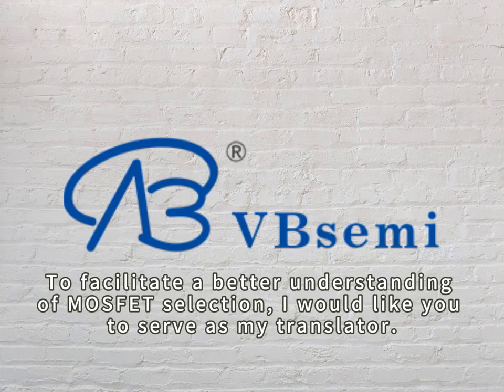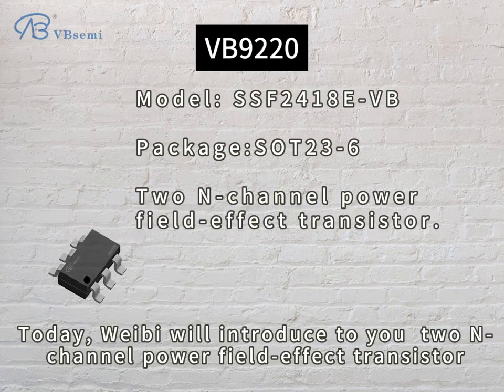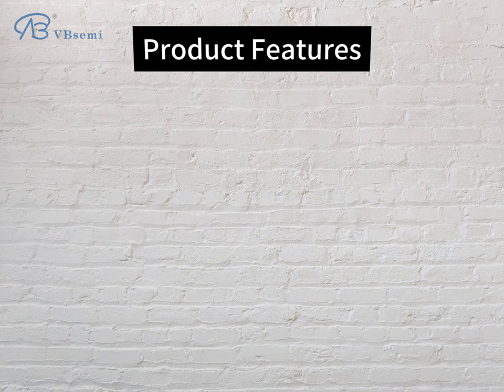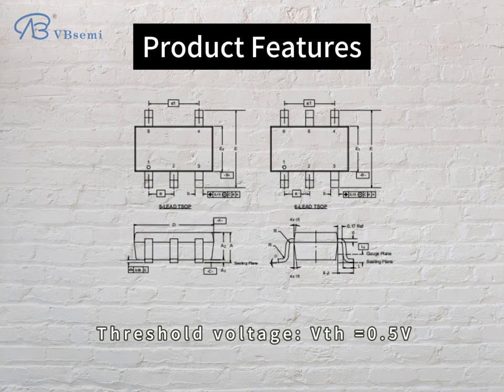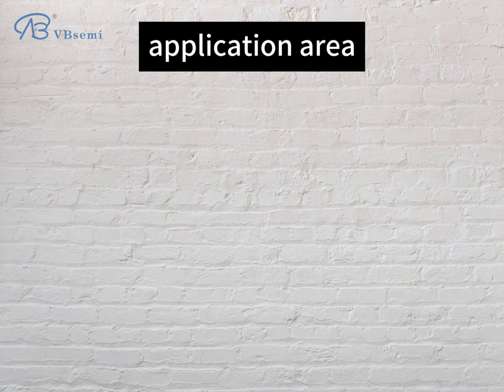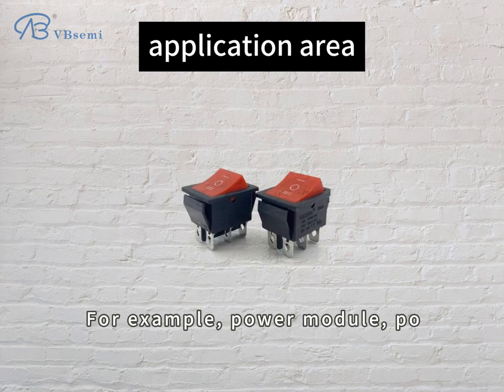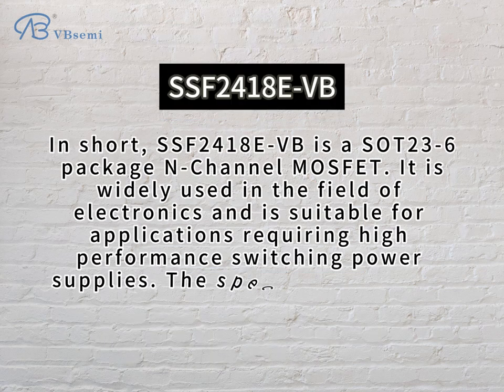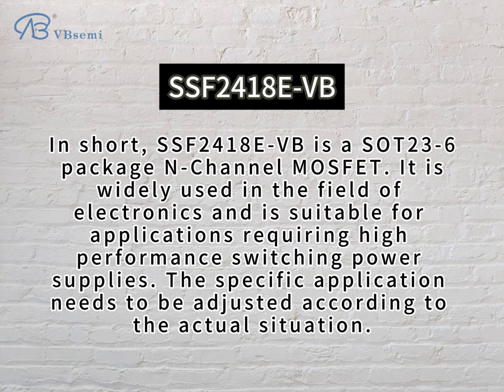SSF2418E-VB is a 2 N-channel SOT23-6 packaged MOS tube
"Product model: SSF2418E-VB

  Silk screen: VB9220

  Brand: VBsemi

  - Package type: SOT23-6
  - Channel type: 2 N-Channel
  - Rated voltage: 20V
  - Maximum current: 6A
  - RDS(ON) (on-resistance): 24mΩ @ VGS=4.5V, VGS=20V
  - Threshold voltage: 0.5V

  **Application Brief:** 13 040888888 SSF2418E-VB is An N-Channel channel MOSFET in SOT23-6 package. It is widely used in the electronics field and is suitable for applications requiring high-performance switching power supplies.

  **Main application field module:**
  1. **Power module:** In the power module, SSF2418E-VB can be used as a power switch to achieve efficient power conversion.

  2. **Power Inverter Module:** This device can be used in power inverter modules to convert electrical energy from DC to AC.

  3. **Wireless communication module:** In the wireless communication module, it can be used as a power amplifier to improve the performance of wireless devices.

  **Function:**
  - Realize power conversion
  - Provide reliable power management
  - Control current

  1 . Please ensure to operate within the specified voltage range, do not exceed 20V .
  2. Avoid overloading during use to prevent damage to the device.
  3. Follow the electrical characteristics and packaging specifications provided by the manufacturer.
  4. Correct the connection polarity to ensure it is consistent with the circuit requirements.
  5. In high current and high temperature environments, heat dissipation measures need to be taken to ensure normal operation of the device.

  The above is only a brief description of the product. For specific use and application, please refer to the data manual and specifications provided by the manufacturer."